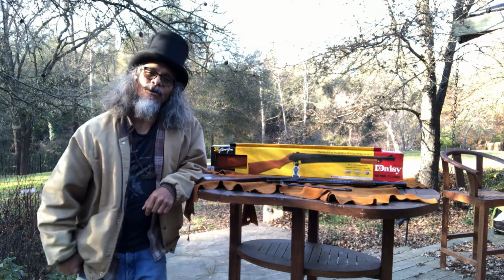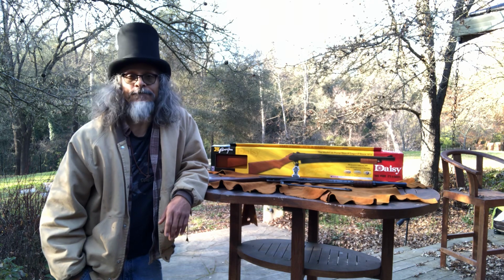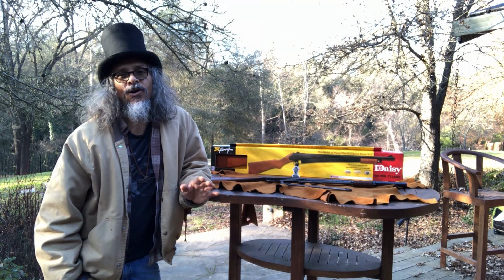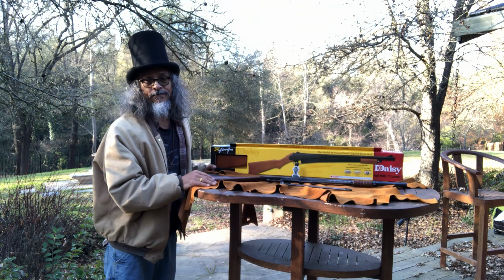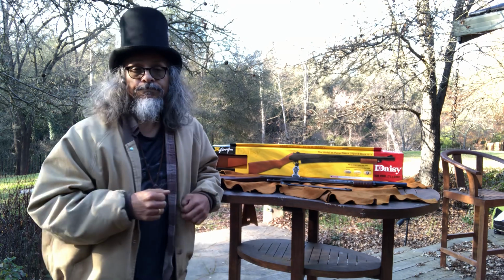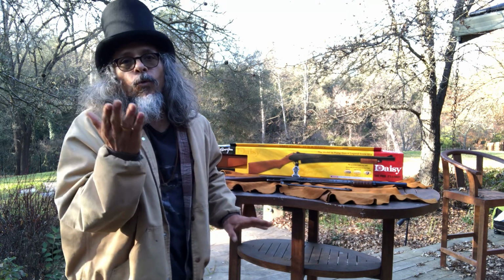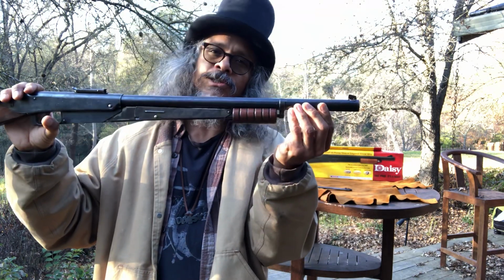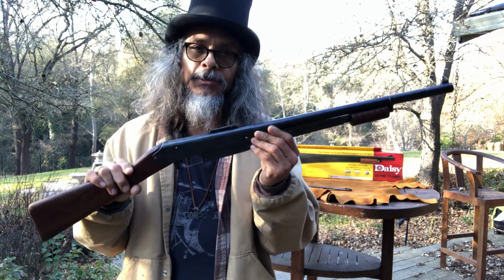Daisy No. 25 from 1919 - Picking A Daisy Show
[correction: I mistakenly refer to this model as a 1917 variant. It's actually a 1919.]
CaliAir from The Picking A Daisy Show and the Daisy No.25 from 1919 is featured in today’s episode.
Show transcript:
Hi everybody it’s your pal CaliAir from and today I have for you the gun that started my obsession with Daisy BB guns. Now last year for the first time ever I bought a new Daisy no. 25. The new models are made in China - but the build, fit and finish on the gun is pretty good and regardless of the plastic trigger and lever - the new 25 is an excellent backyard plinker. I couldn’t believe how quiet and accurate the gun was for a dang BB gun. Previously I’ve always scoffed at BB guns and thought of them more as children’s toys. I bought the gun on a whim only to discover that the thing was an excellent shooter. Over the years I had invested in many types of firearms, break barrel gas pistons, pcp’s, spring piston, airsoft and multi-pump pneumatics. Don’t get me wrong, I have fun using all of those various shooting platforms. But the Daisy BB gun offered so many things that NONE of the others did. Most importantly - capacity. No other shooting platform gives you 50 to 1000 shots one after another. If you are a shooter you know that most of your time is spent loading the gun. The less time you spend loading the more time you have for a thing called trigger time! I couldn’t believe this gun existed since 1914 and I was only now getting hip to it. I started wondering if it was possible to find an early original version of the gun and sure enough they were available on the internet. I purchased a 1936 variant for this was what was considered the most desirable of the No. 25’s. I am also a big WWI buff and it turns out that the history of Daisy and The Great War are profoundly intertwined. WWI broke out in 1914 which is the very year that Daisy began manufacturing the Fred Lefevere designed No. 25. This is what led me to seeking a 1st variant no. 25. Currently I still have not been able to get my hands on a 1st variant. Between 1914 and 1979 there have been about 54 variants of the gun produced. What we have here is what some call a 3rd variant . Other sources place this as a 6th variant. This gun was bought at a premium from Dennis Baker over at Daisy King as a 1919. This variant has the short throw and non adjustable front sight. The variant we are looking at was produced between 1917 to 1926. By 1927 the easier to cock long throw lever was introduced. For the exception of the non adjustable front sight and the finish on the barrel - this is what a 1914 1st variant would look like. It has the barrel claw, the 5 groove pump handle, smaller rear sight, straight trigger, squared off rear trigger guard, large take down screw, a reinforcement rib and a straight stock. What distinguishes the first variant from all the others is its “black nickel” finish. The first variant was never sold in bright nickel. Of course the flagship no. 25 was the 6th (sometimes referred to as the 7th) variant that included fancy etching on the receiver. I’ll be showing you those variants in a future episode. This particular gun came to me in weak shooting condition and could definitely benefit from a good seal job. The finish on this rifle is very good with little rust. It does shoot fine at close range and it is very quiet. The shot tube is functional but challanging to lock back the spring while loading the bb’s. This was a common issue with he earlier shot tubes.  I’m looking forward to reviving the seals on this gun to see how well it can shoot. For a gun over a 100 years old its in great condition. Thanks for stopping by and to see more click on over to picking a daisy dot com and join picking a daisy on facebook and instagram. Hey do you have a Daisy? If so tell me what ya picked in the comments! In fact if you’d like to be eligible for free stuff like stickers and maybe even a brand new Daisy No. 25. Winners will be notified in up and coming episodes of the Picking A Daisy Show.  I’ll see you tomorrow. Until then keep on shootin’.